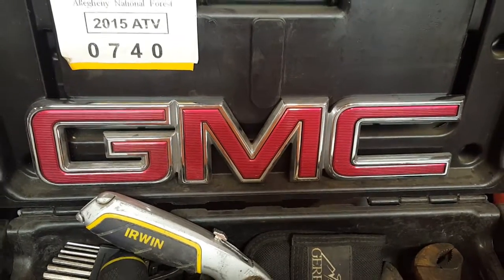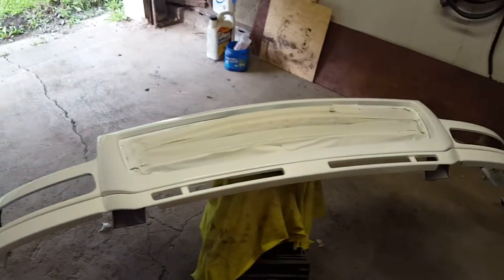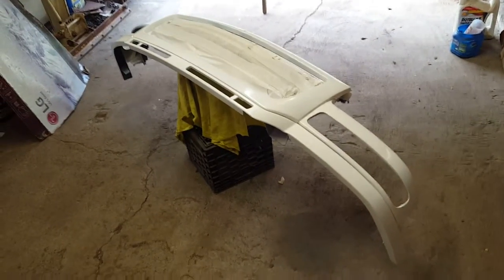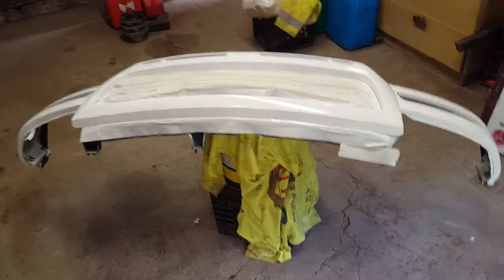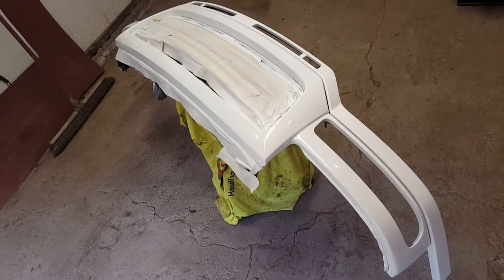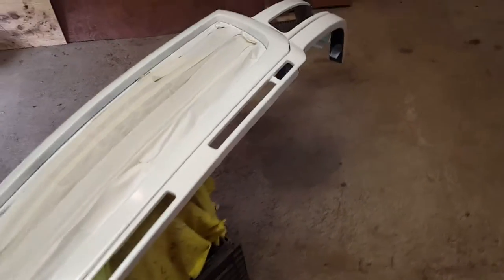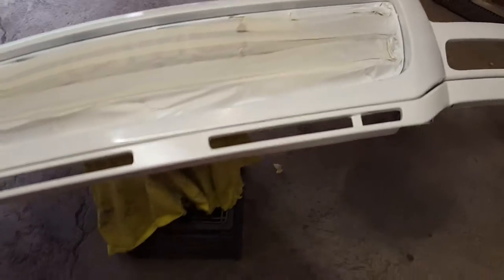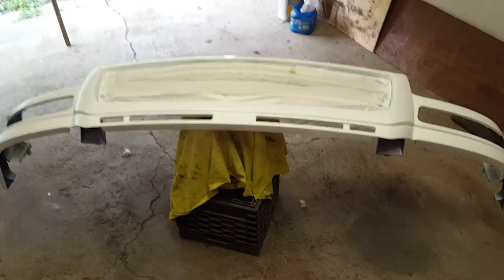Finally painted the chrome grill!!